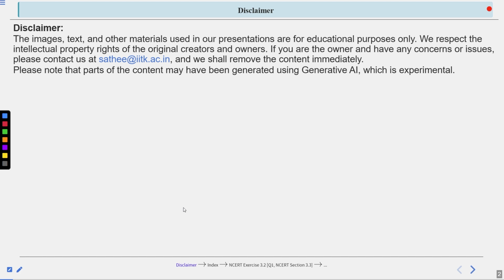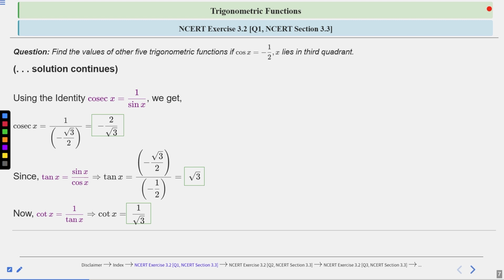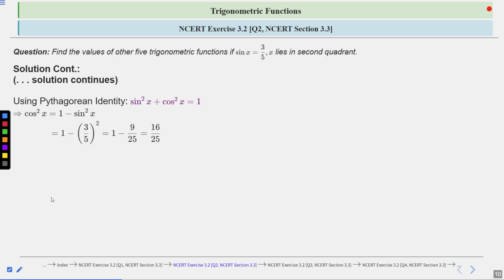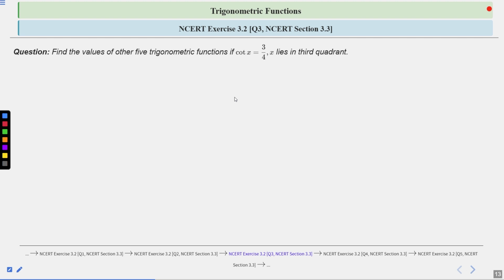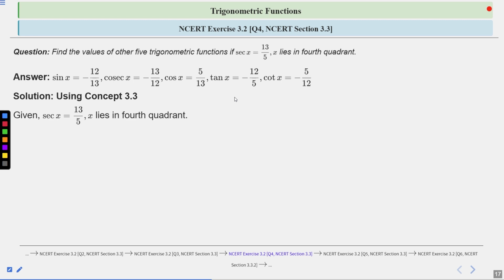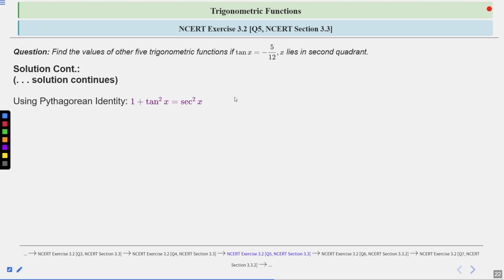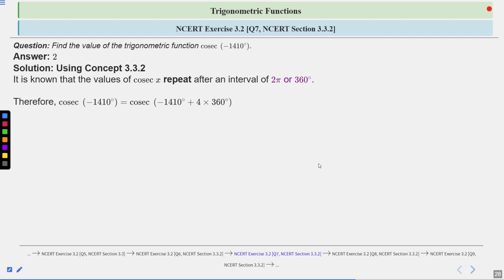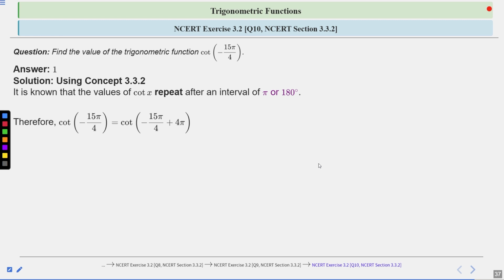Trigonometric Functions NCERT Exercise 3.2 Part 6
Subject: Mathematics
Programme Name: Trigonometric Functions
Course Name: Engineering

In this lecture I have duscussed NCERT Exercise  3.2 of Trigonometric Functions

📡 Key Features:
Syllabus-based Content